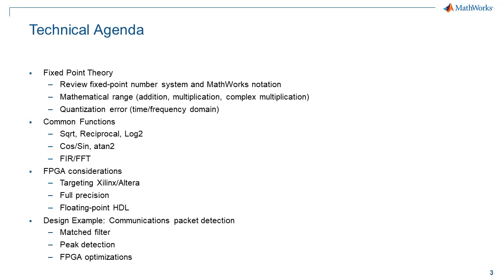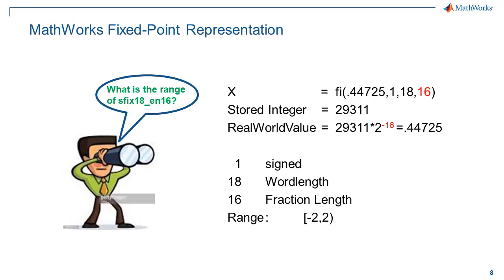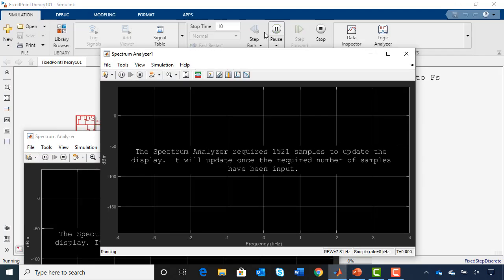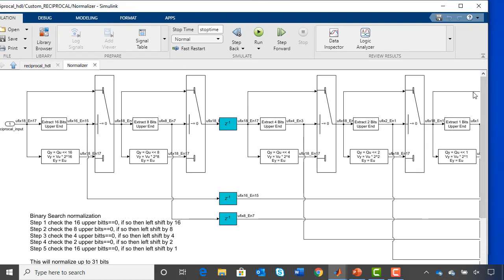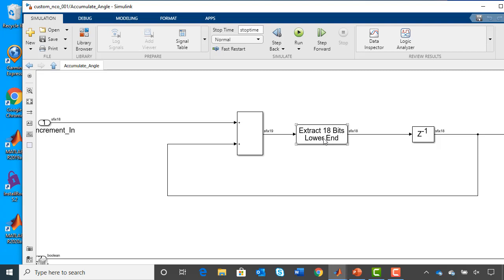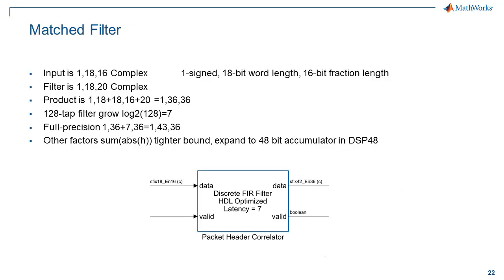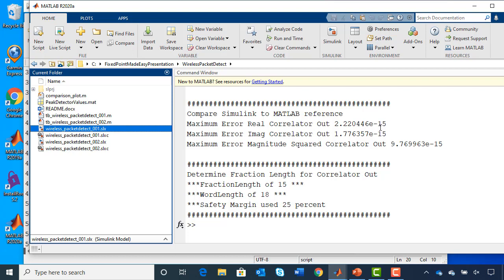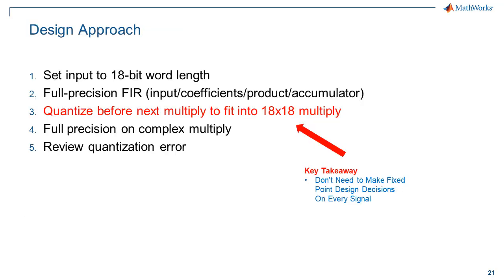Fixed-Point Made Easy for FPGA Programming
One of the biggest challenges in FPGA programming is the process of quantizing mathematical operations to fixed-point for more efficient implementation.

This session teaches the fundamentals of the fixed-point number system and fixed-point arithmetic, along with considerations for targeting popular FPGA devices. These concepts are then reinforced through practical demonstrations, capped by walking through the process of quantizing a signal processing design.

Topics include:

Fixed-point theory
- Fixed-point number system
- Mathematical range
- Quantization error in the time and frequency domains
Common functions
- Arithmetic: square root, reciprocal, log2
- Trigonometry: cosine, sine, atan2
Signal processing: FIR, FFT
- FPGA considerations
- Targeting Xilinx and Intel devices
- Maintaining precision
- Using native floating point for full-precision calculations
Example: communications packet detection
- Matched filter
- Peak detection
- FPGA optimizations